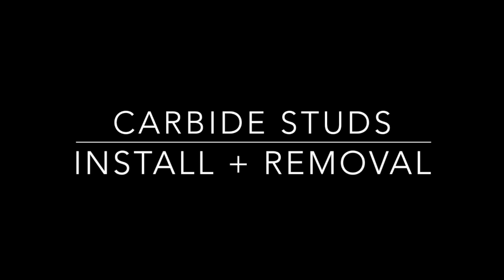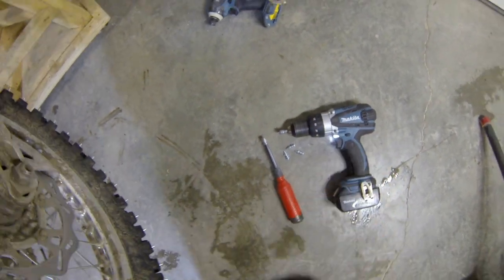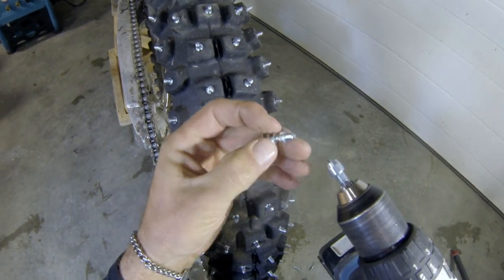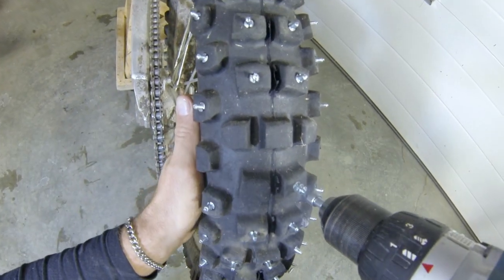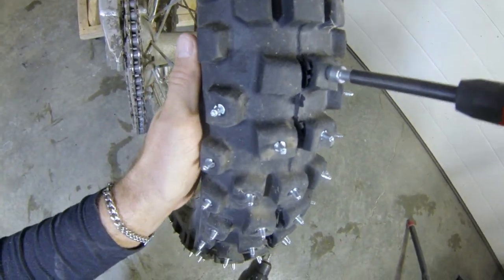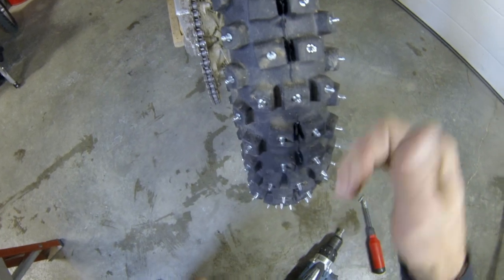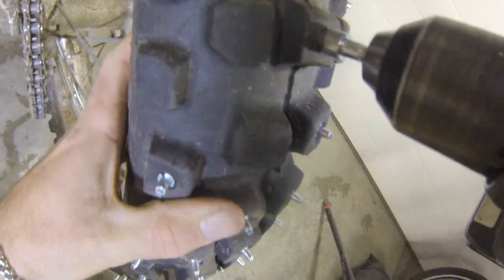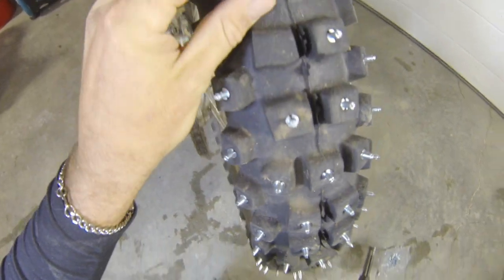Grip Studs [Installing Adjusting & Removing]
This video quickly shows the installation, adjustment, and removal of Grip Studs or any other similar Carbide Tungsten Auger Studs in your dirt bike or ATV tires.

Remove the guess work and have a watch!

Sublab & Azaleh - Unify

Original Track Link:
Azaleh – Sublab-azaleh-unify
FREE DL :

In this video I'm going to show you how to install, adjust, and remove your carbide tipped auger studs.

If you've got yourself some carbide tipped auger studs that you want to install in your dirt bike tires, we're gonna start off with the install tool.  You can use it in either a hand driven screw driver or your drill.  Now I suggest putting it in your drill for installing and make sure it's on the low speed setting, and use the hand install tool just for fine adjustments.  Do not use an impact driver, this will wreck your install tool.

Start off with your drill and make sure it's in the low-speed setting as it makes it easier not to over strip your knobs.  Here is the rear stud, you can see the big augers on the shank.  Insert the head of the stud into the teeth of the install tool, then stick it in the middle of your knob and apply some decent pressure.  Start off nice and slow and sink it in until the install tool is just below the surface of the tire.  You want to sink your stud in so the flat part of the portion that the install tool sits flush with the top of your tire knob.  You can use your hand driven install tool for finer adjustments or use your drill.

Okay now for removal complete opposite of install of course, use your drill low speed make sure the tool engages into the stud completely and push remove, now if you're removing studs on a used set of tires you're gonna have a little bit of trouble finding those engagement points for the stud tool to pick up the points on the
stud but maybe with a little cleaning and some more pressure you can get them out no problem.